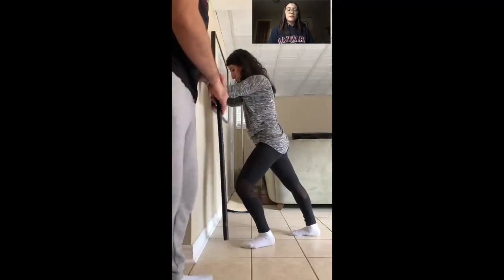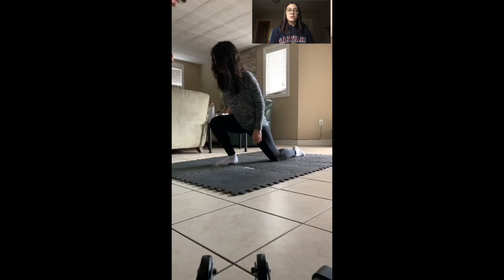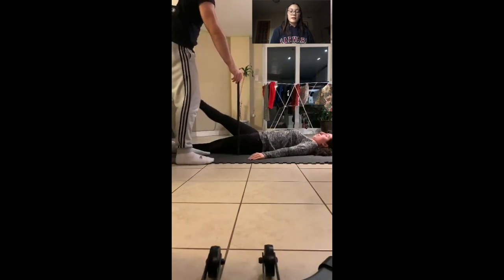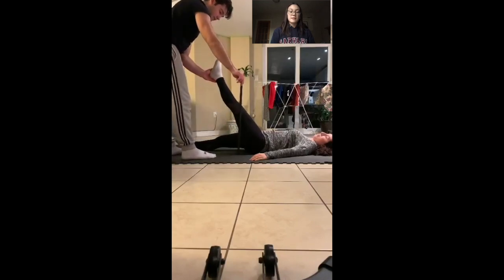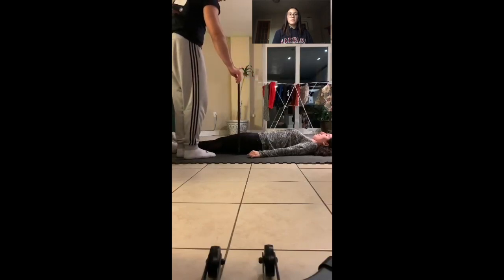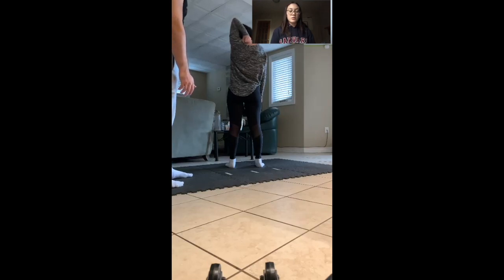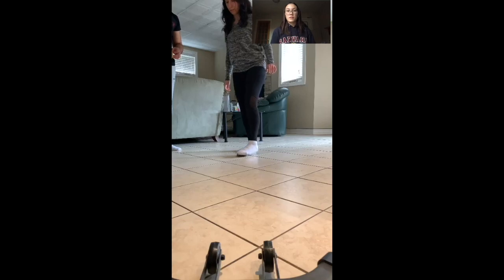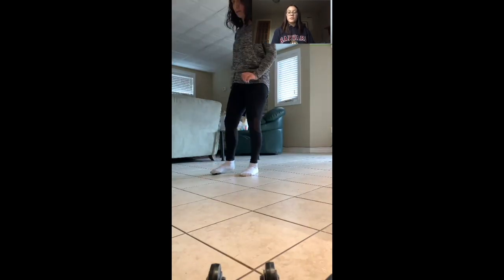Group Video Assignment Yuna, Dongchen, Aaron, Gianluca